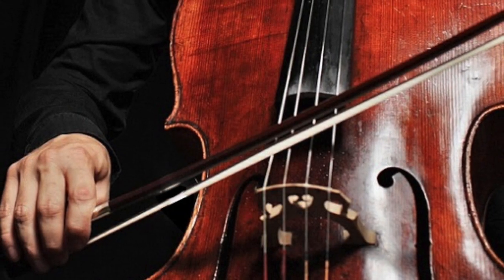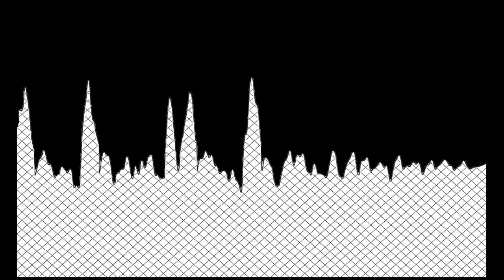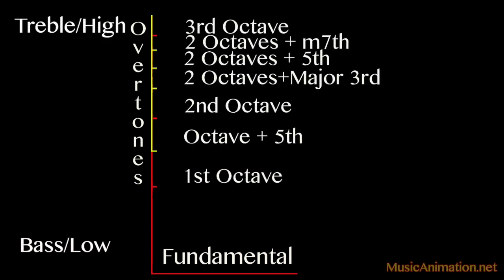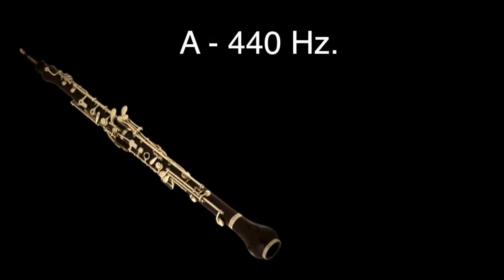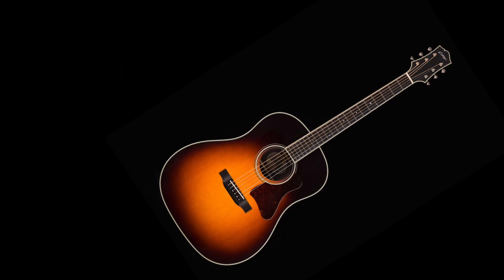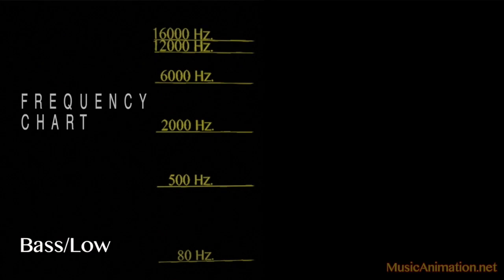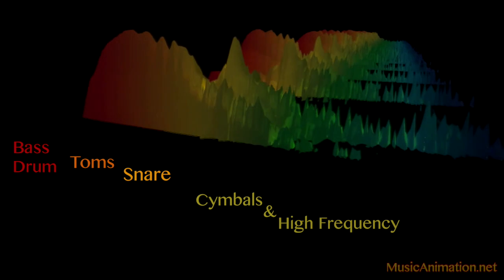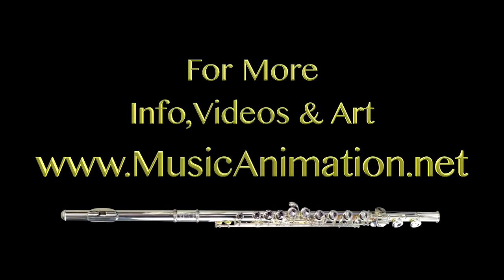MUSICAL TONE - Animations of Musical Instruments by Frequency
Musical Tone shows music fans the overtones of three instruments and the inharmonics of drums as they play. It explains how these upper frequencies combine to give instruments their musical tone using examples from acoustic guitar, flute, oboe and a drum set.

Instrument Tone Animations:
  Flute - 2:40
  Oboe - 3:15
  Acoustic Guitar - 4:18
  Drums Displayed Vertically - 5:10
  Drums Displayed Horizontally - 6:00